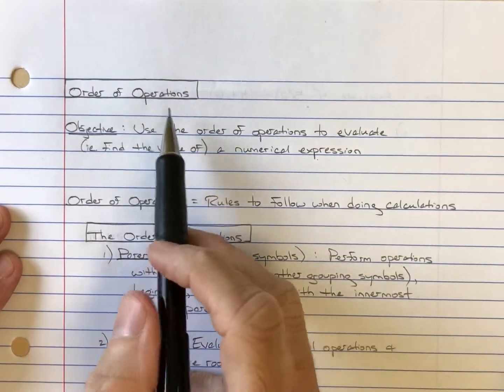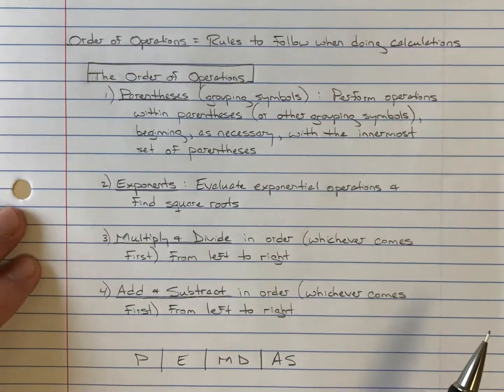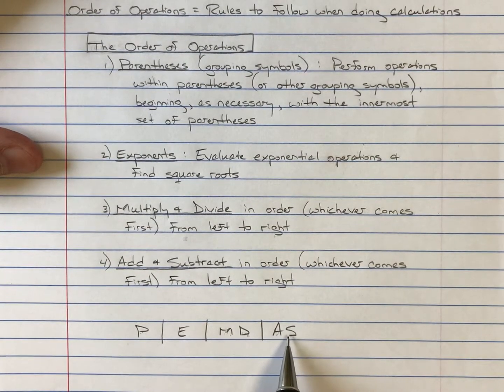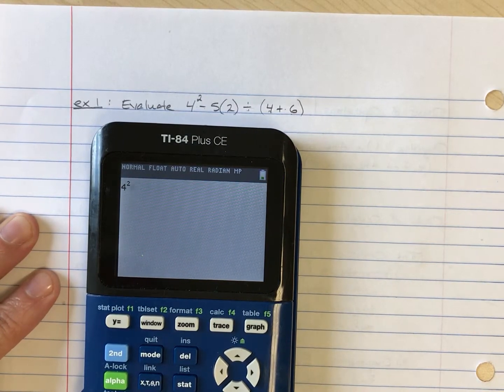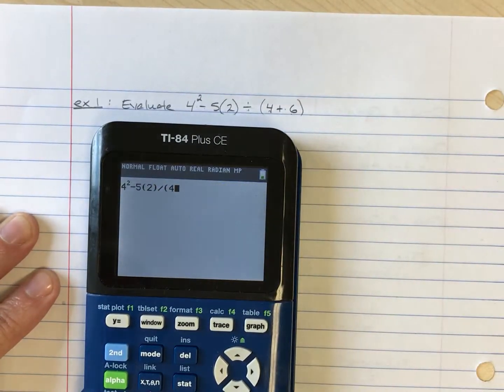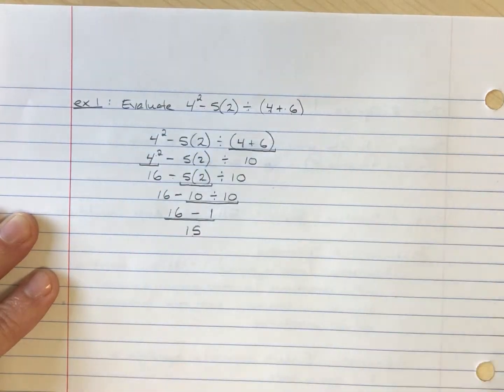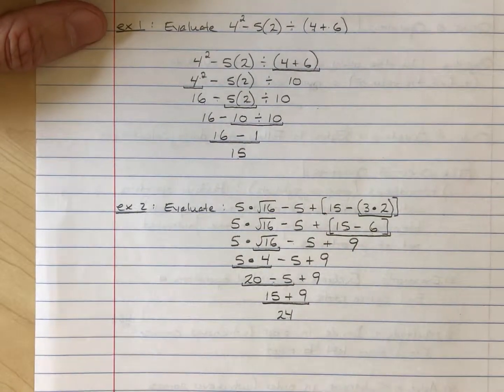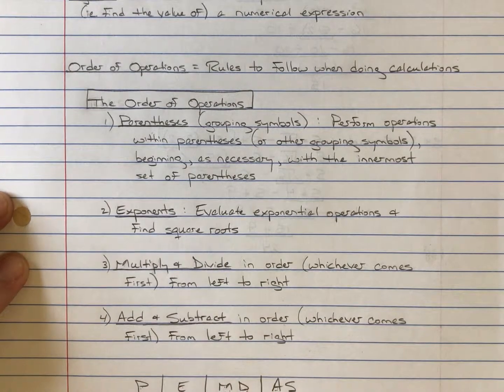Order of Operations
Objective: Use the order of operations to evaluate a numerical expression.

Vocabulary: Evaluate, Numerical Expression